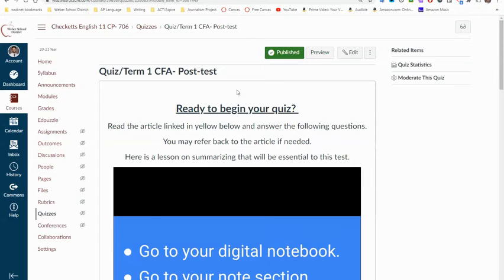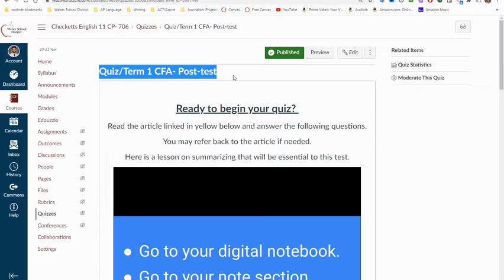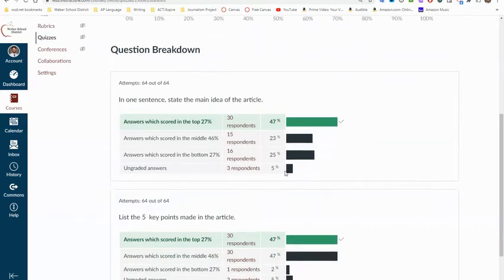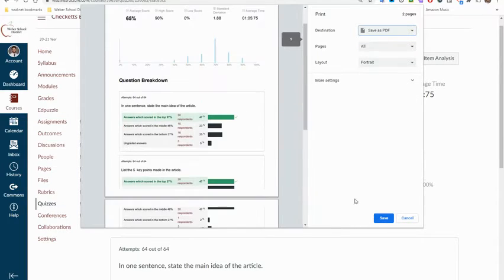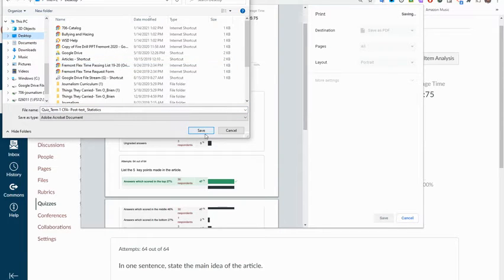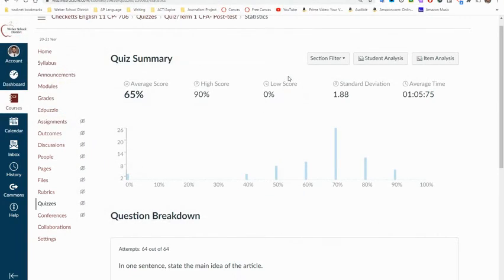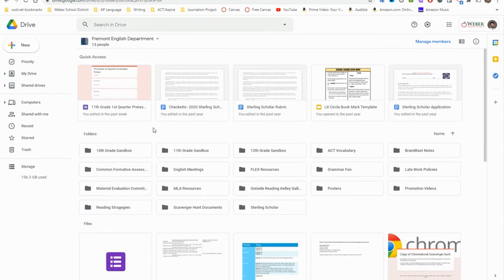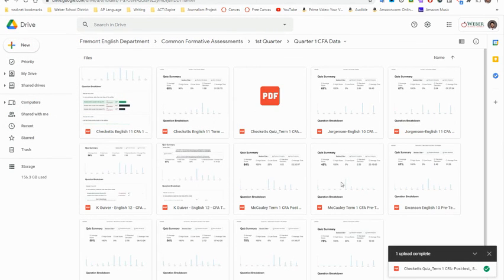Save CFA Data as PDF and Upload to Shared Drive- E